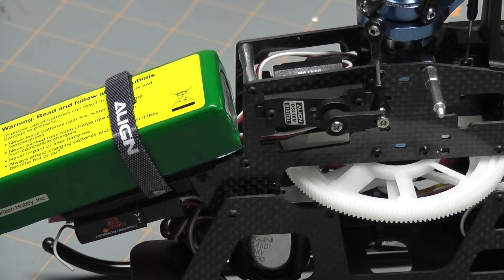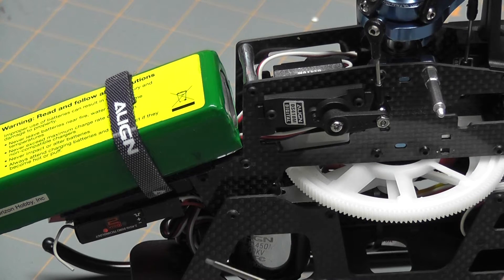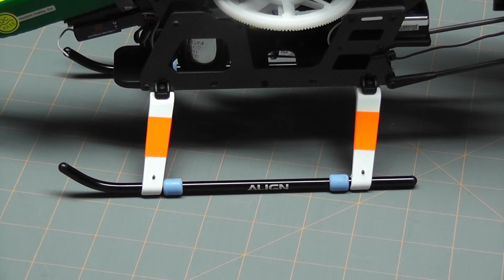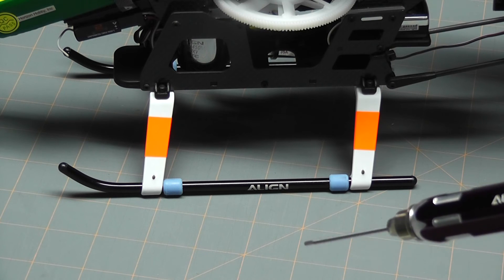T-Rex 450 Servo Repair and Upgrades